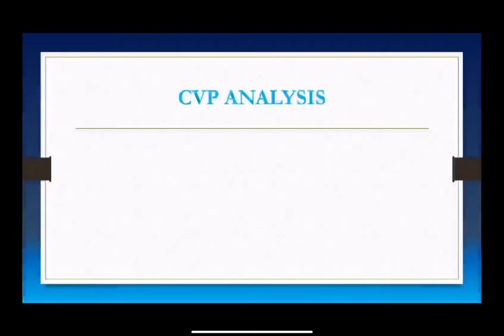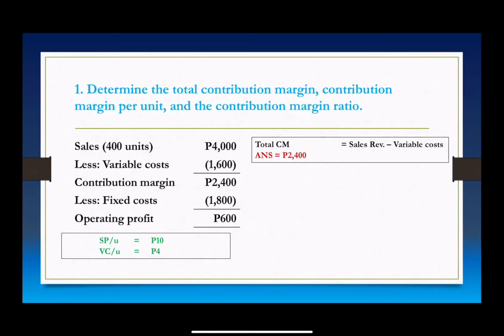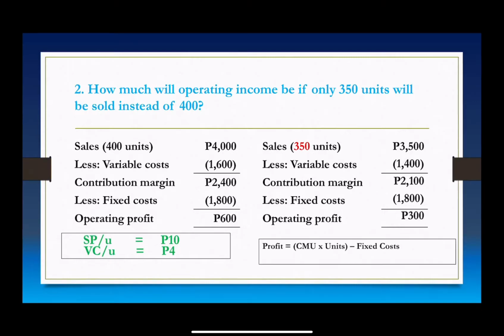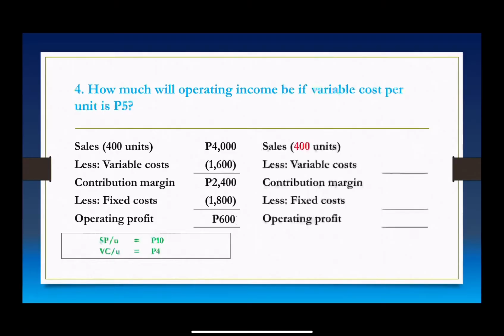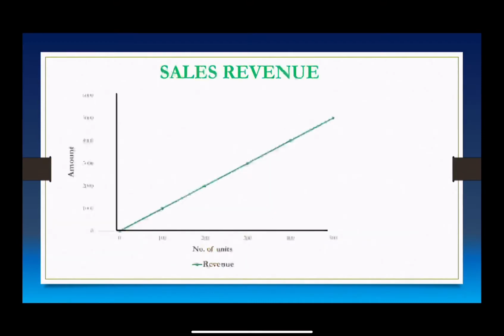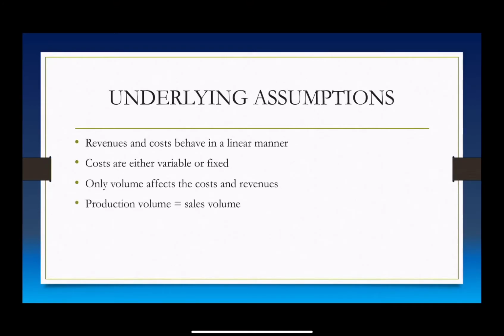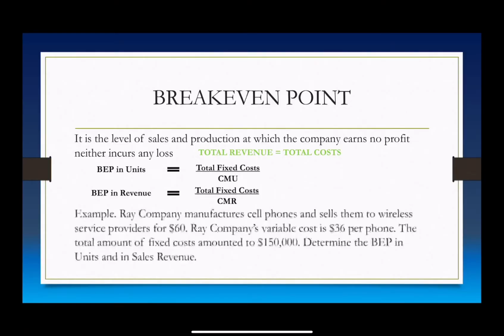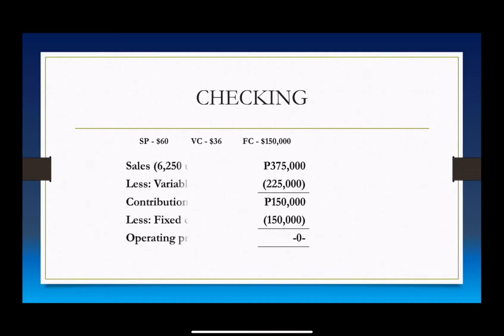CVP Analysis Part 1